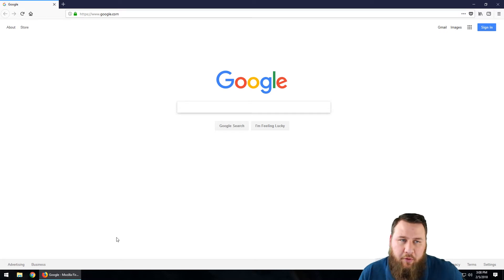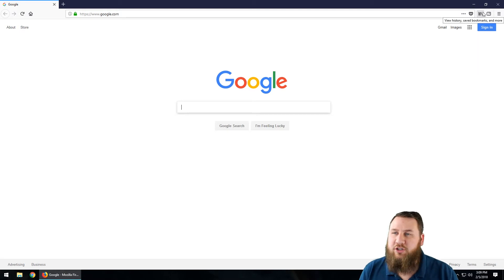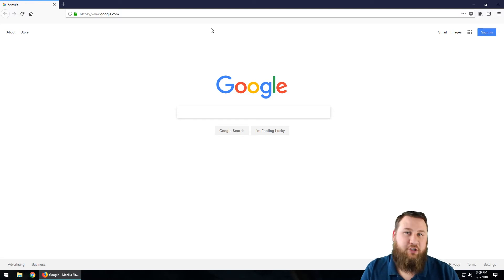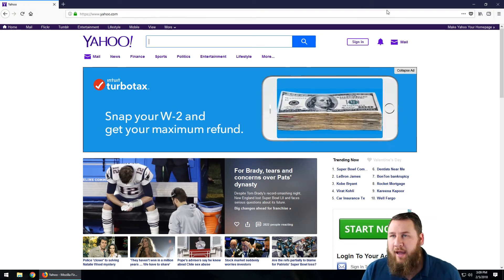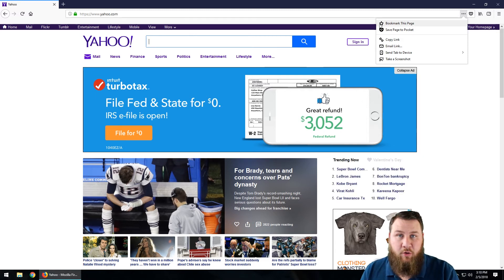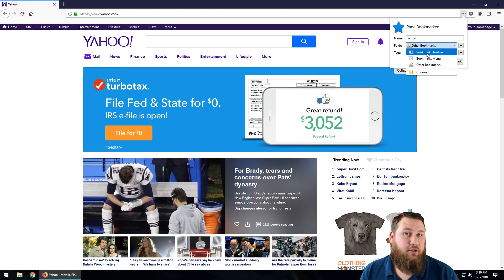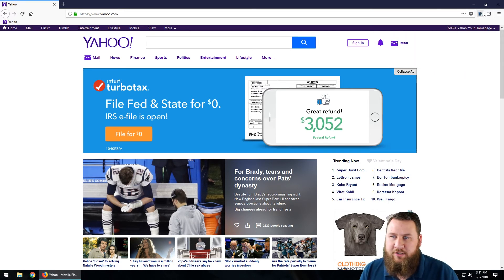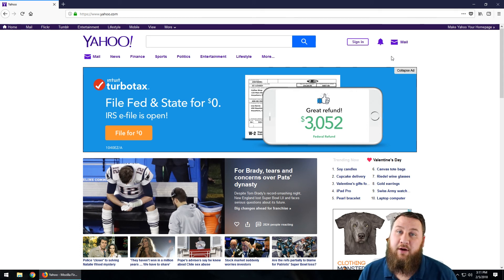How to Add and Remove Bookmarks in Mozilla Firefox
Learn how to manage your bookmarks. Keep your favorite pages bookmarked for easy access. In this video we show you how to not only show the bookmark toolbar but also to add and delete bookmarks.